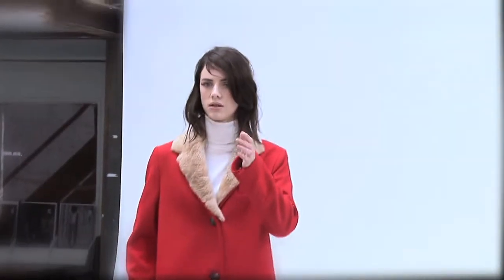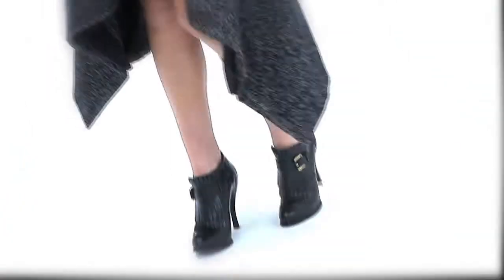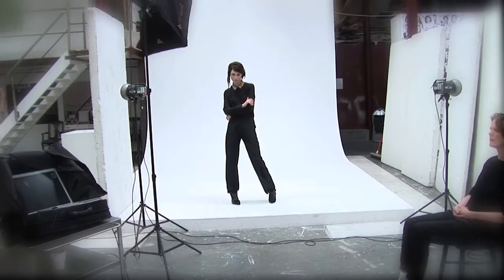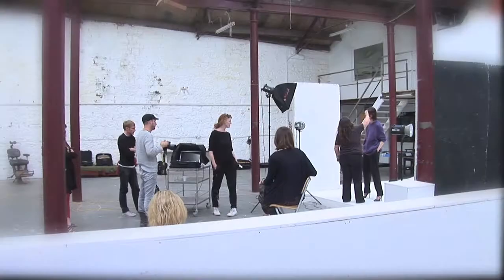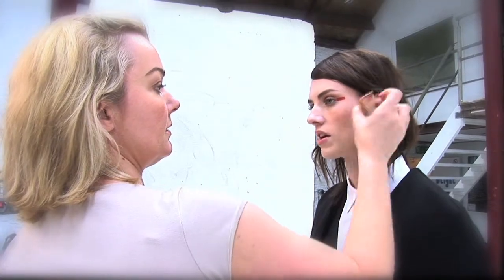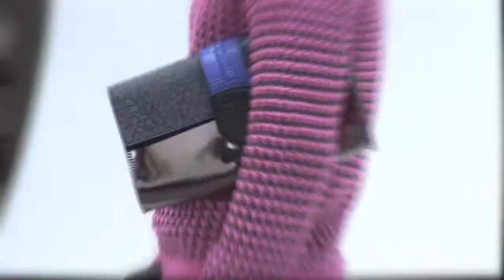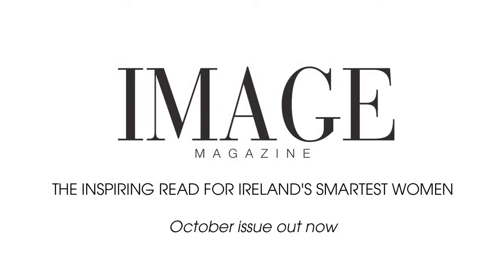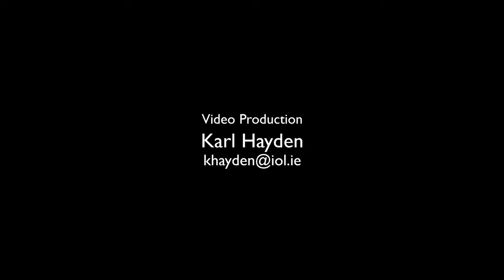Image October 2012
CREW
PHOTOGRAPHER: Christian Amman
MODEL: Bex Fleetwood @ Premier Management
STYLIST: Paula Hughes
MAKE-UP: Zoe Clark
HAIR BY: Jenni Crawford
VIDEO: Karl Hayden
FASHION EDITOR: Suzie Coen
ASSISTED BY: Julie Kirwan